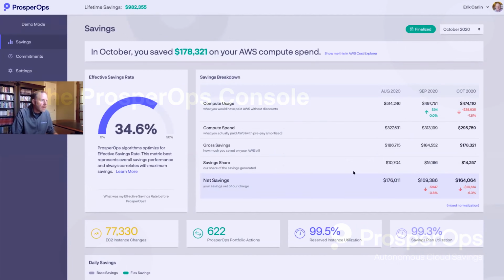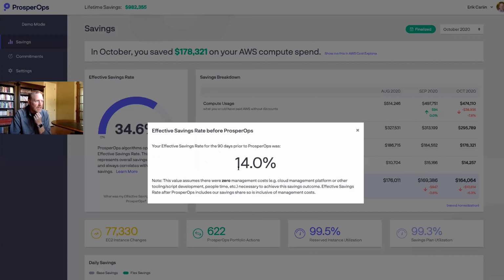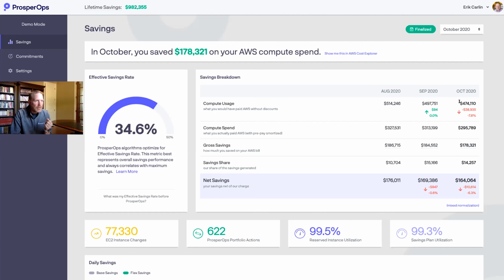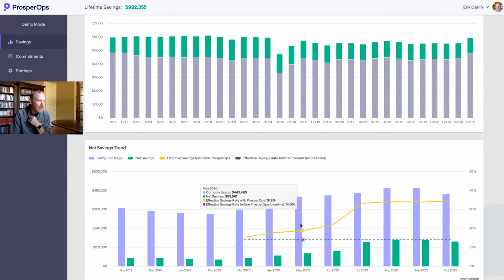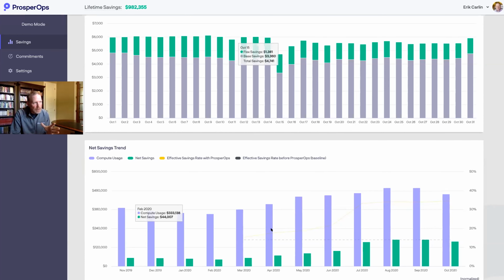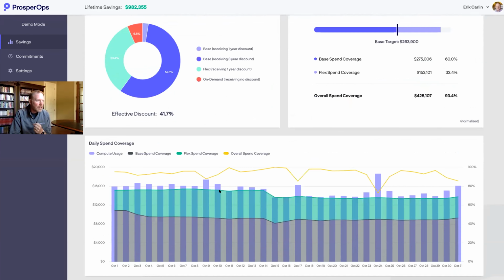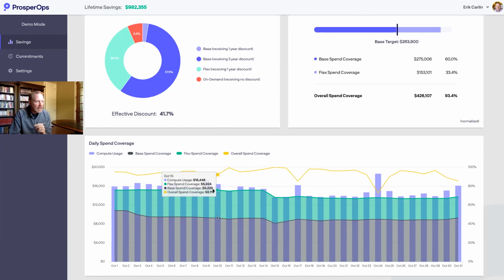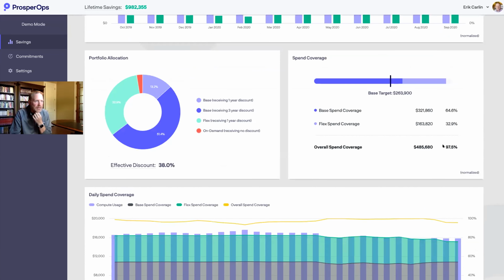The ProsperOps Console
ProsperOps CPO & Co-Founder, Erik Carlin, leads a tour of the ProsperOps console. ProsperOps dynamically blends Savings Plans and Reserved Instances to drive discounts to 40+% while minimizing your lock-in risk.